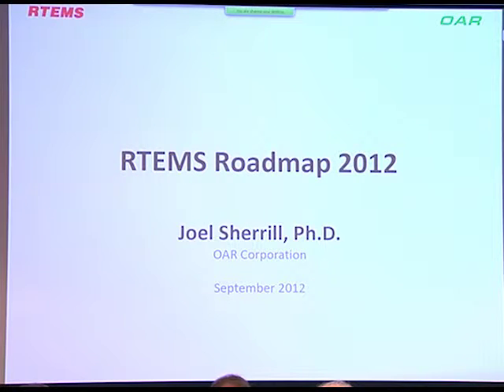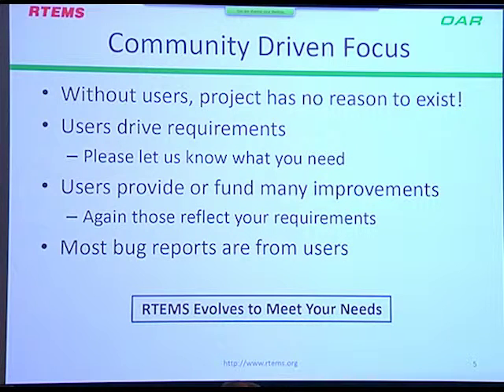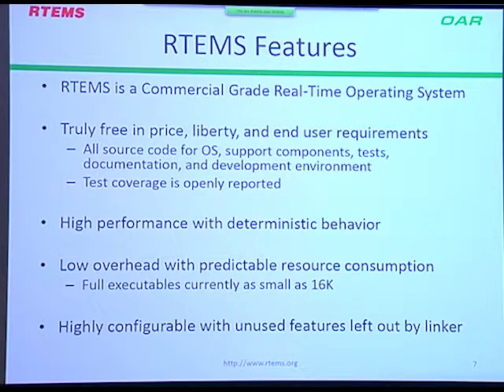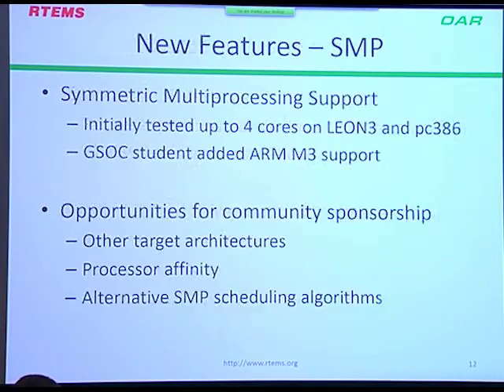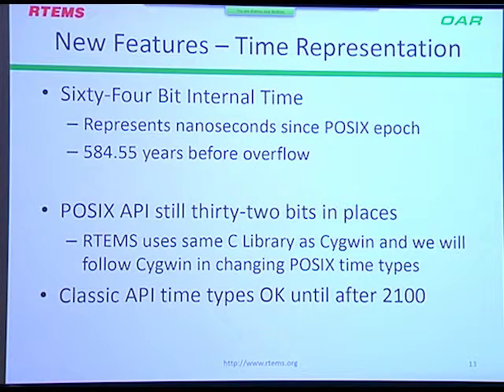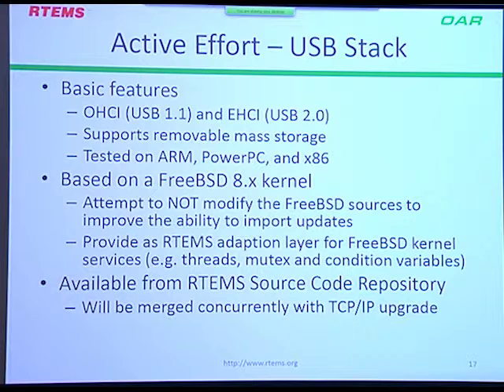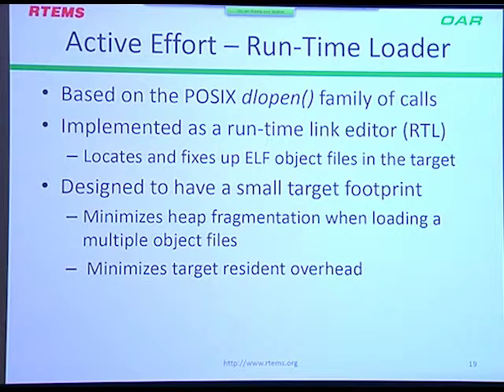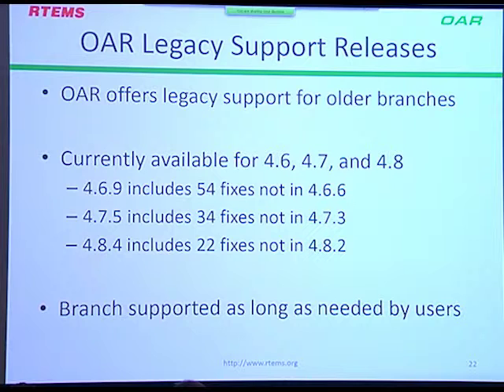RTEMS Status and Roadmap, Joel Sherrill, OAR Corporation